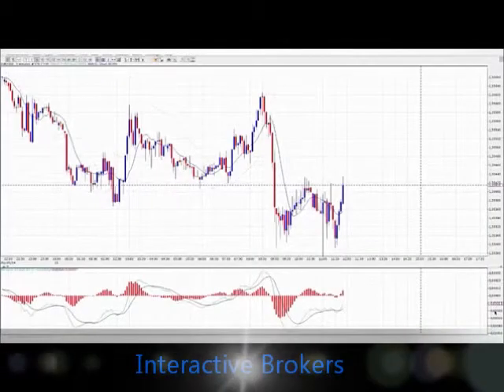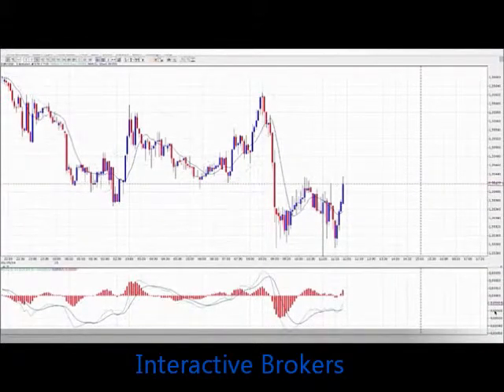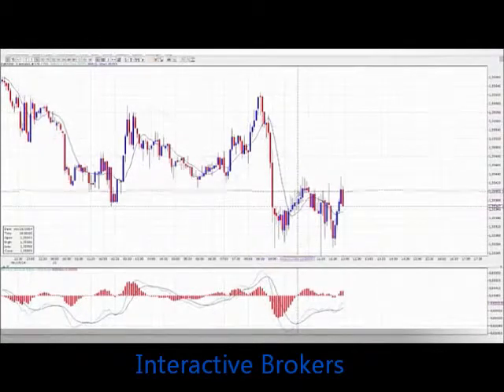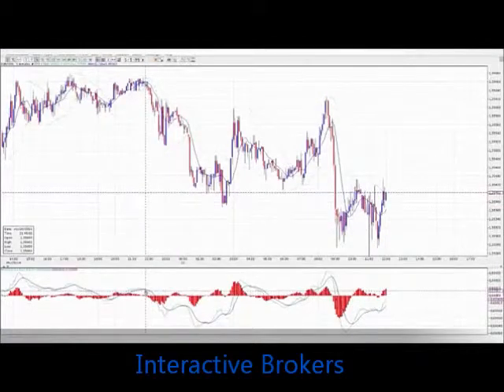Binary Options Strategy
This Binary Options Strategy tutorial will teach you how to use indicators to identify a trend and act upon it in order to Maximize Profits from Trading Binary Options